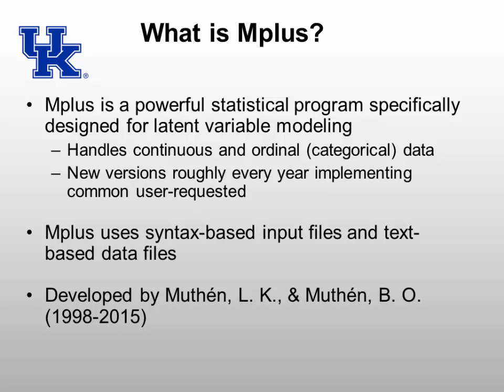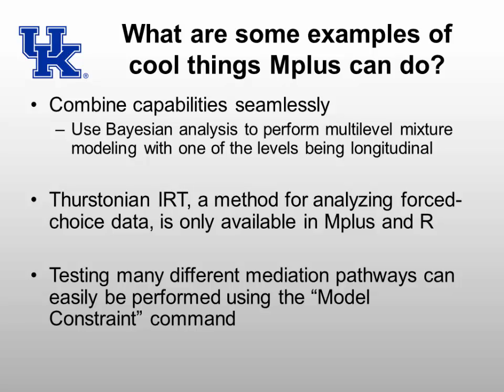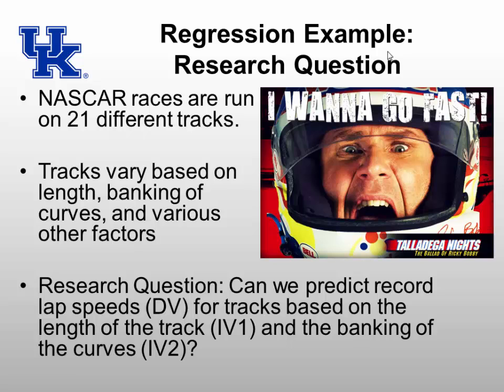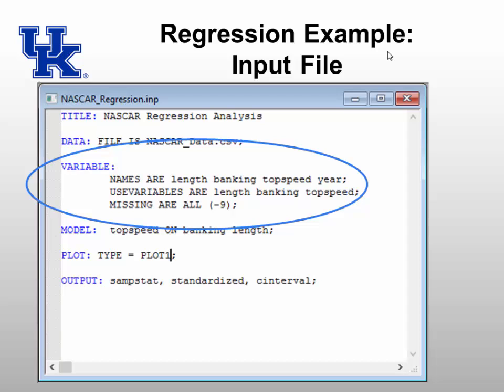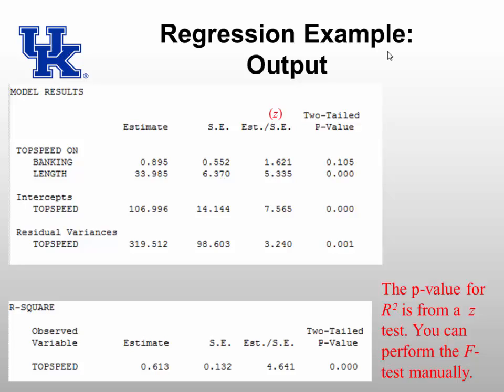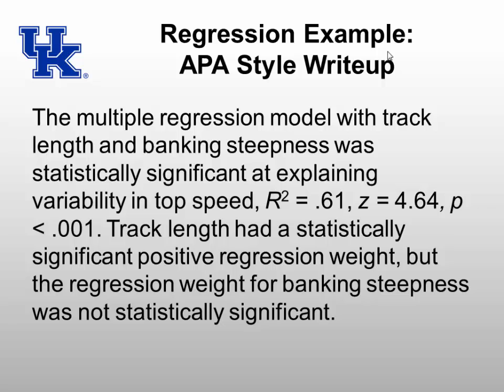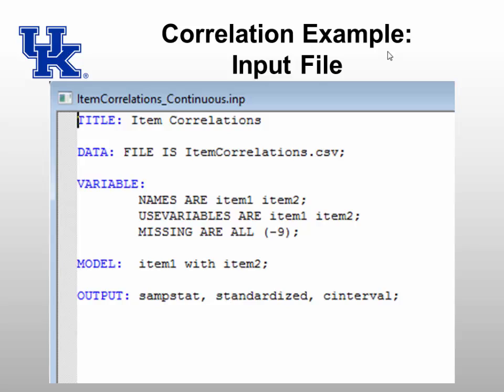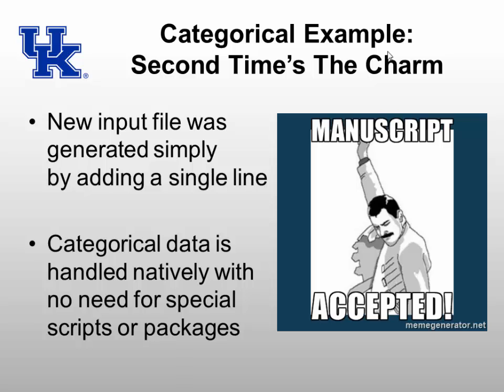Introduction to Mplus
On October 4, 2016, David Dueber presented this 36-minute talk at the University of Kentucky on an Introduction to Mplus, the first presentation in the Fall 2016 Applied Quantitative and Psychometric Series (AQPS). This presentation focused on how to get your data ready for use in Mplus, conduct basic descriptive analyses, and the commands available in Mplus for estimating basic correlations and regression models. to download the PowerPoint Handout and Mplus files for this talk.